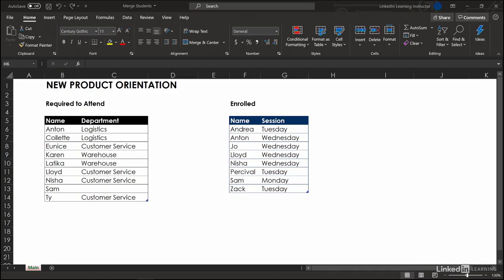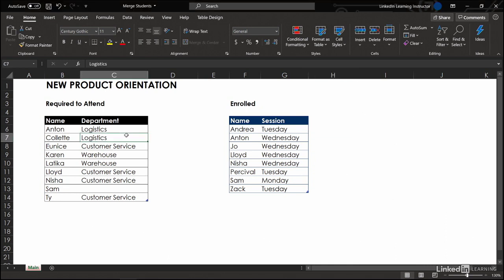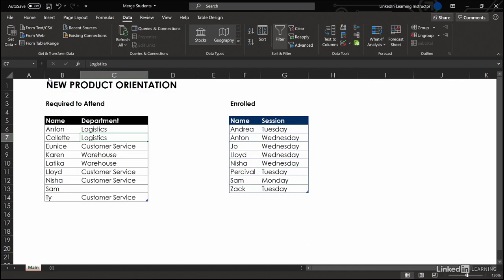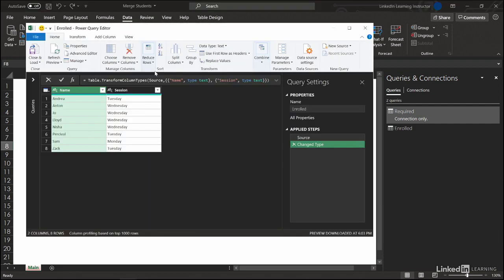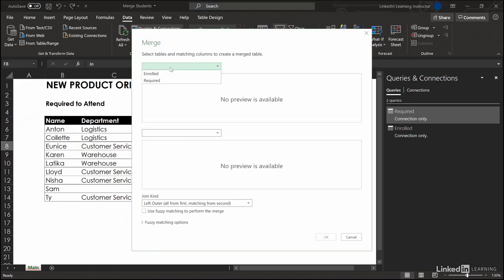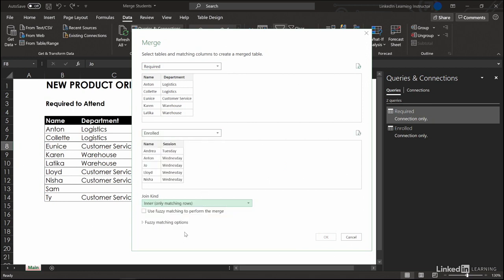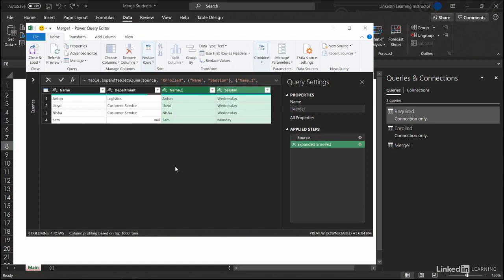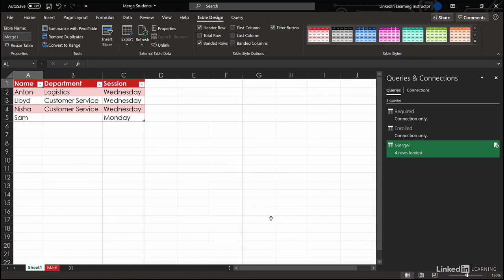Inner join in Excel 30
Power Query is a feature in Excel that allows you to quickly import data from multiple sources and easily clean, transform, and reshape it to suit your needs. Follow along with Excel MVP Oz du Soleil as he shows you how to use this powerful, time-saving tool. Oz nstrates how to import, merge, rearrange, and clean data, as well as how to repeat the process with one click if the data changes. Discover how to split columns, unpivot data, and use joins to merge, segment, and compare datasets. Oz offers dozens of techniques and tips in this comprehensive training.

Topics include:

What is Power Query (Get &amp; Transform)?
Working with queries
Data types explained
Working with columns and formulas
Pivoting and unpivoting data
Grouping data
Appending queries
Merging data
Drill down to use variables
Fuzzy matching
Sorting and filtering